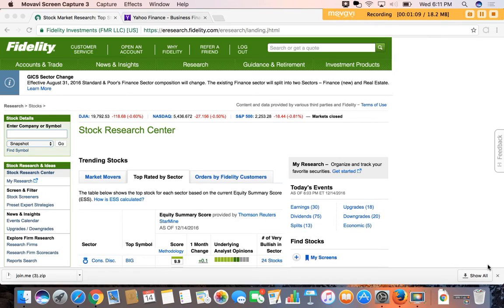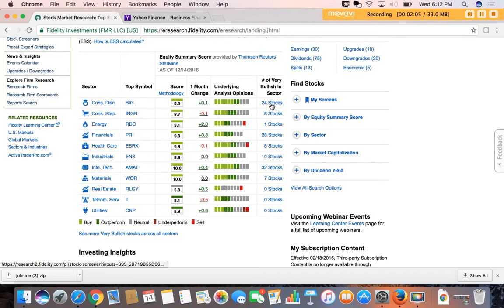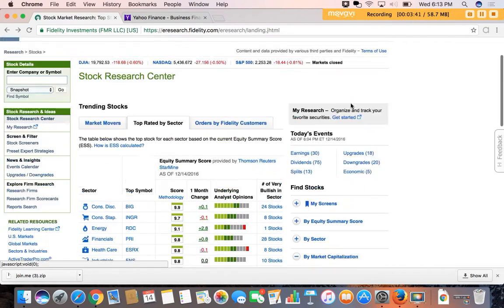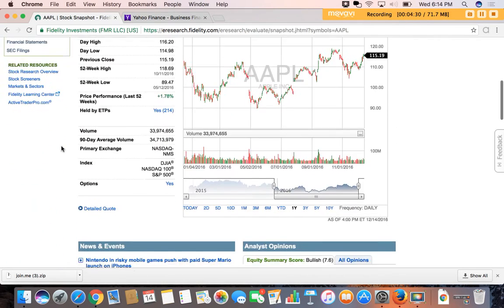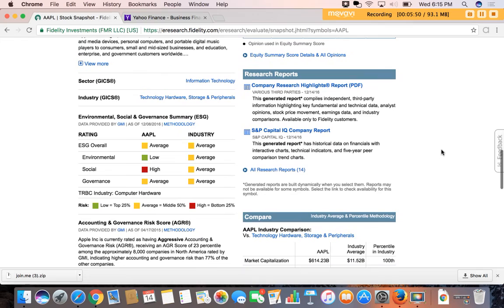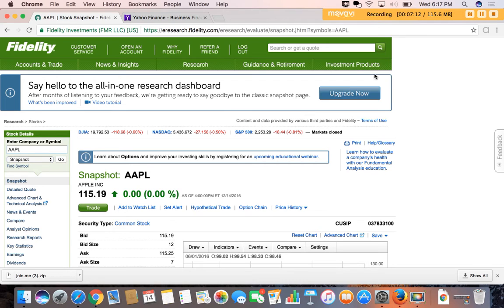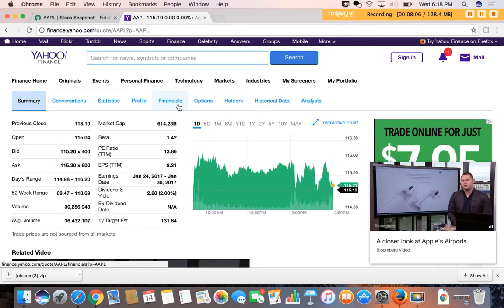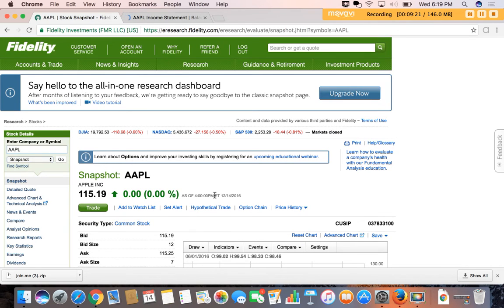Fundamental Analysis of Stocks and How to Research Stocks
Fundamental analysis of stocks video you'll learn how to research stocks using a couple of simple to use stock resources. ake our options trading course

Join the Bullish Bears Trading Community and Receive:
• Trading Courses
• Trade Rooms
• Live Streaming
• Watch Lists